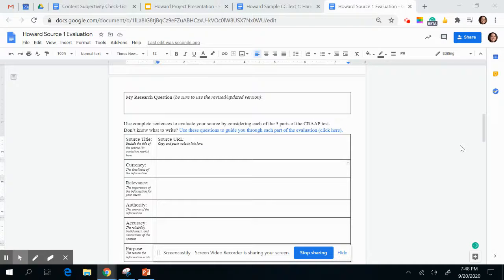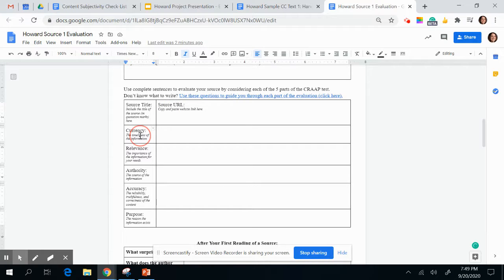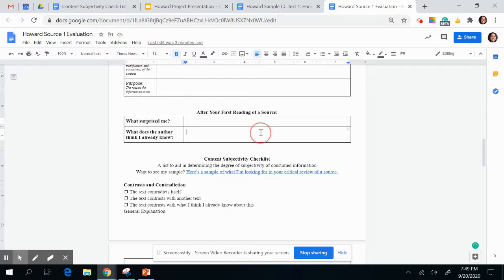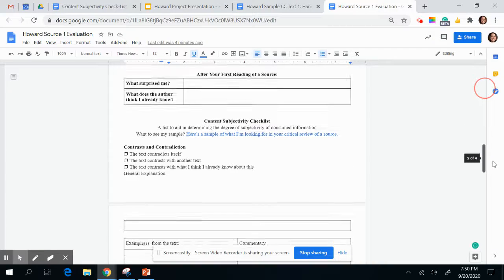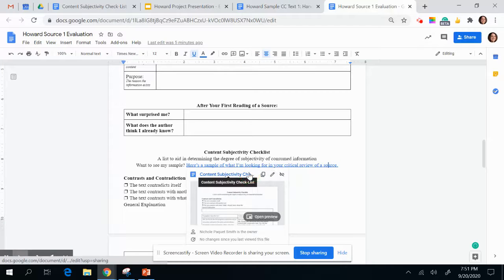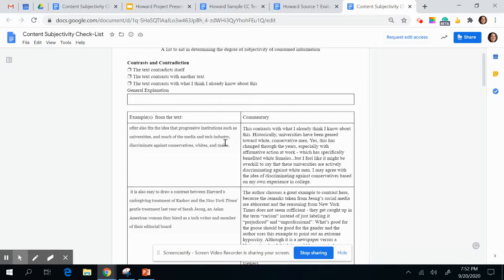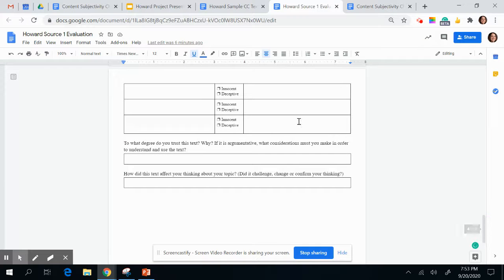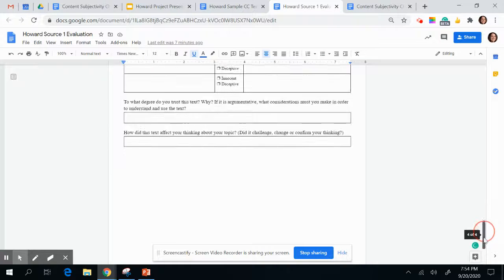Source Evaluation and Analysis